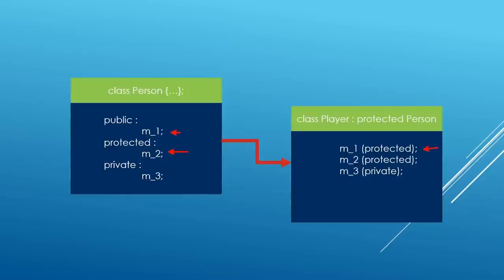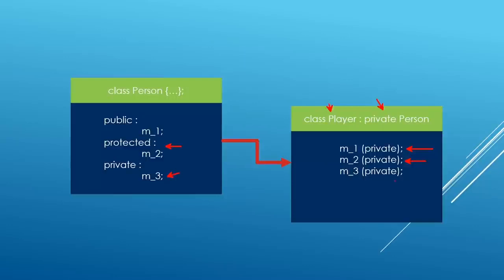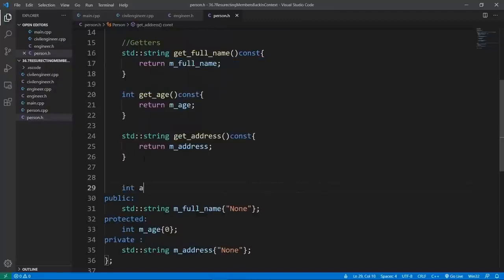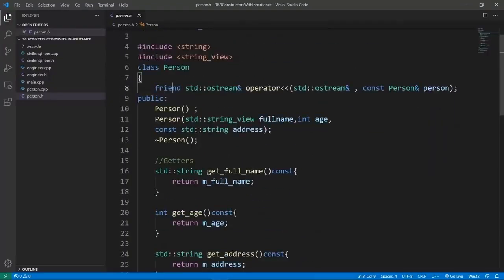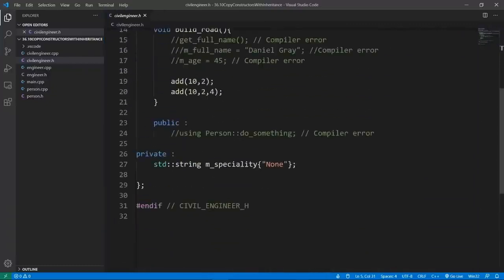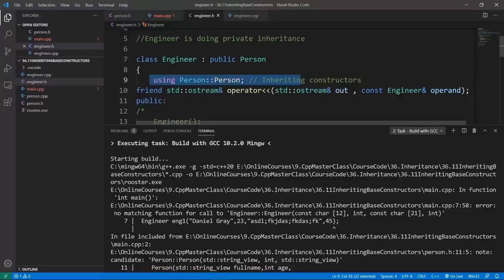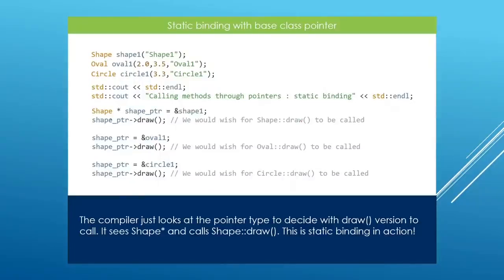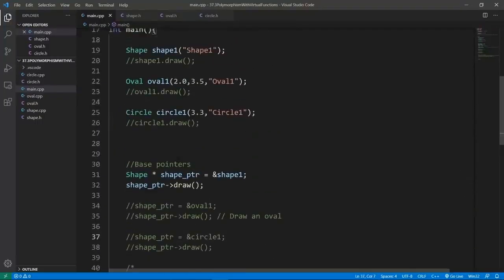Complete C++ 8 01